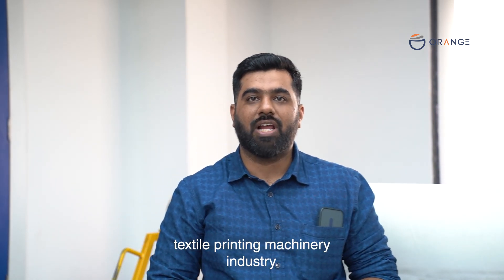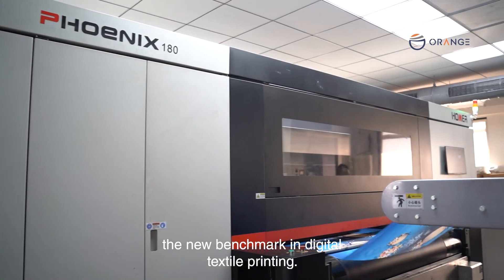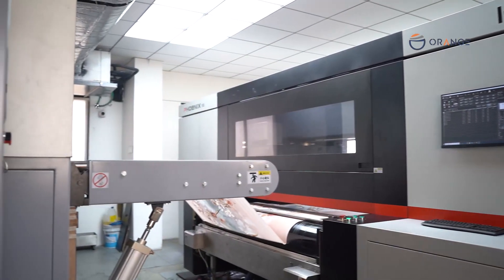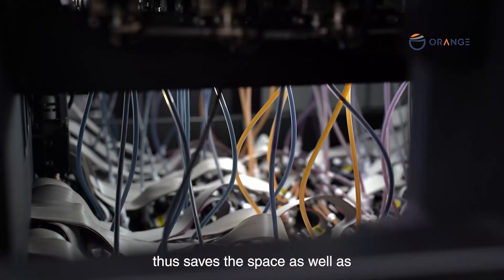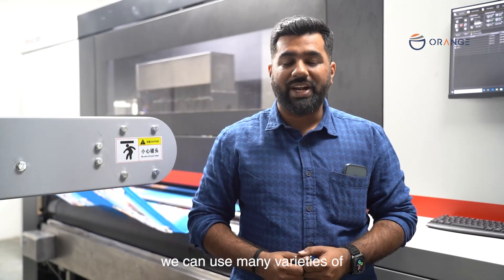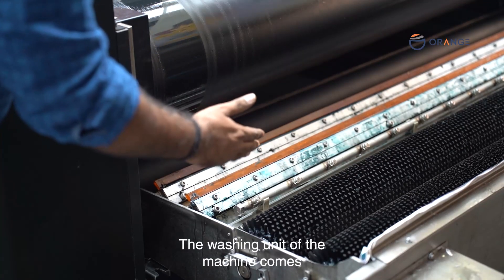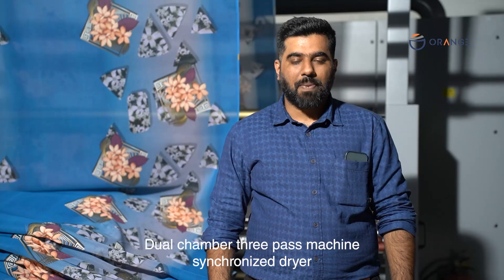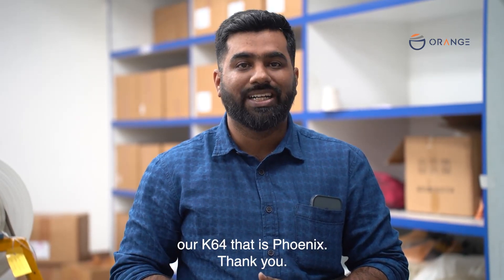Introducing Phoenix: The Next Generation K64 - Redefining Textile Printing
Orange O Tech Pvt. Ltd., a leader in textile printing industry for over a decade, proudly unveils the K64, known as the Phoenix. This groundbreaking printer sets a new benchmark in digital textile printing, pushing the boundaries of innovation and transforming printing processes.

For more information on "Phoenix" and how it can revolutionize your textile printing, contact Orange O Tech Pvt. Ltd